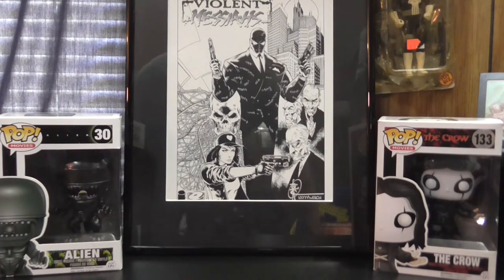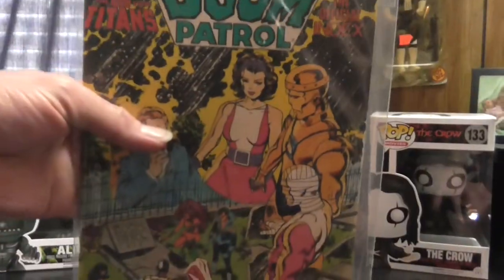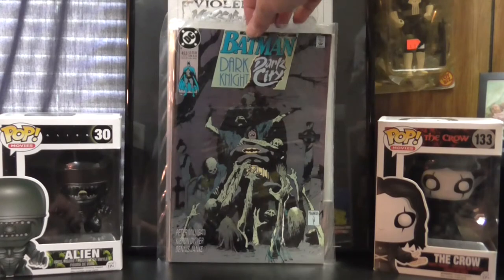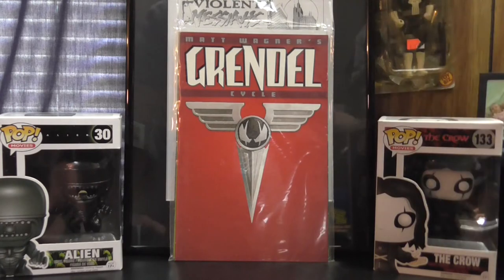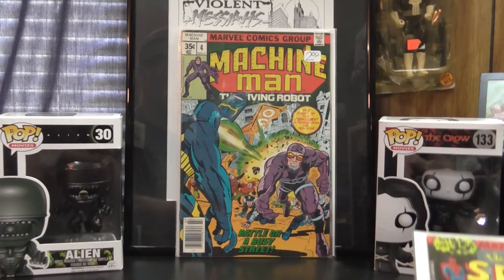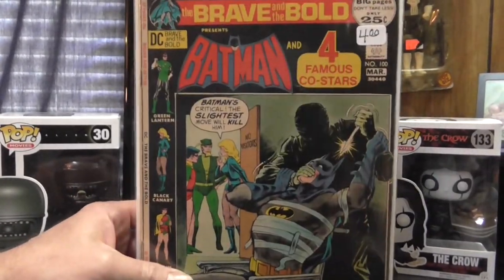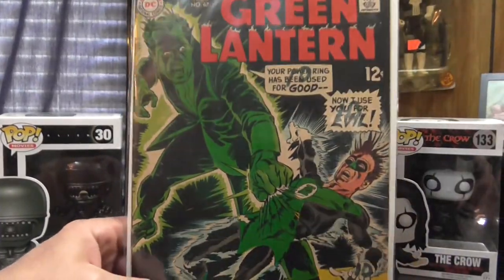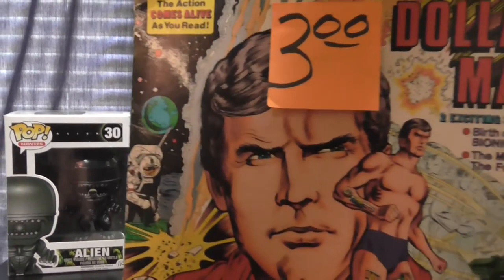Flea Market Gold Ep 51: 6 Million Dollar Man Vinyl Record!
Flea market haul from a few weeks ago, filled with 20 cent goodness, some 12 cent covers, and a cool Six Million Dollar Man record.